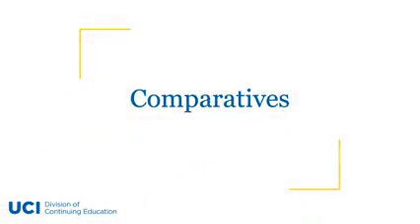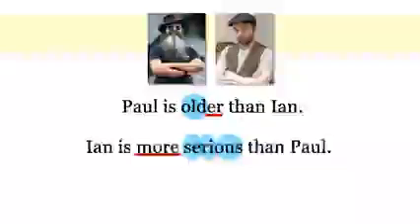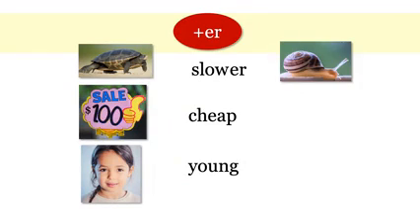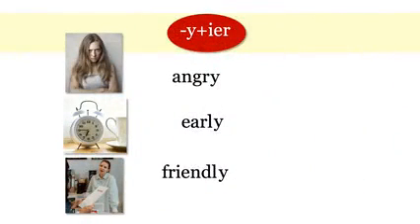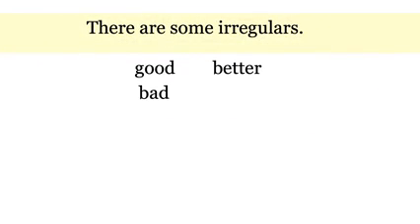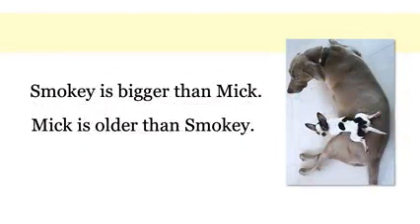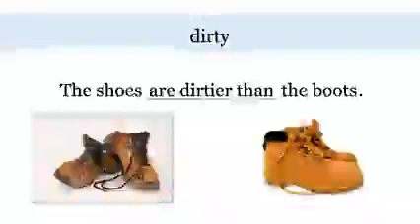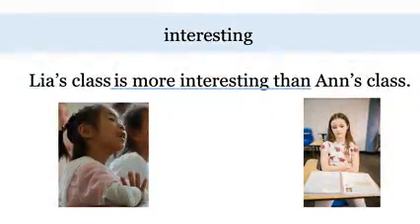35- Compartives In English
Comparatives in English
In this video, we’ll explain how to form comparative adjectives in English. You’ll learn how to compare two things using words like "bigger," "smaller," "more interesting," and "less expensive." A must-watch for those aiming to describe differences between objects, people, or places more effectively.

في هذا الفيديو، سنشرح كيفية تكوين الصفات المقارنة في اللغة الإنجليزية. ستتعلم كيفية مقارنة شيئين باستخدام كلمات مثل "bigger" (أكبر)، "smaller" (أصغر)، "more interesting" (أكثر إثارة)، و "less expensive" (أقل تكلفة). هذا الفيديو ضروري لكل من يهدف إلى وصف الفروقات بين الأشياء أو الأشخاص أو الأماكن بشكل أكثر فعالية.